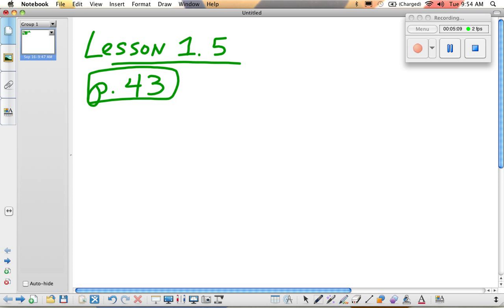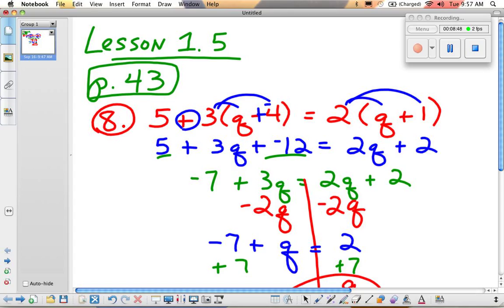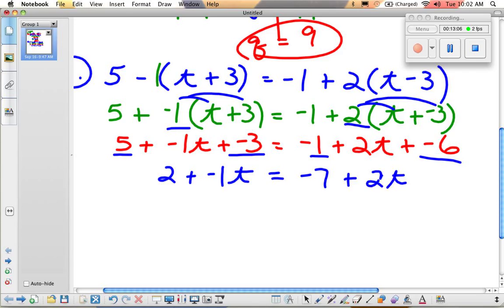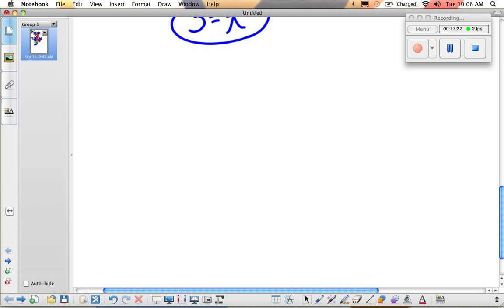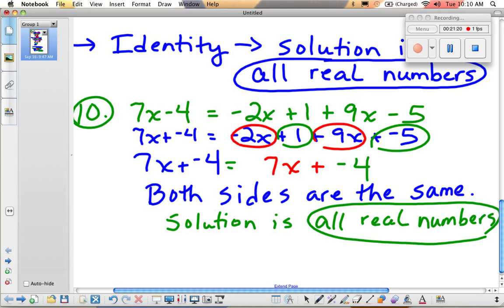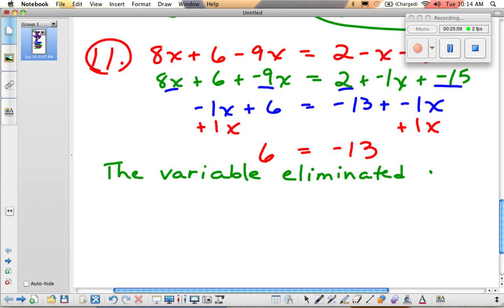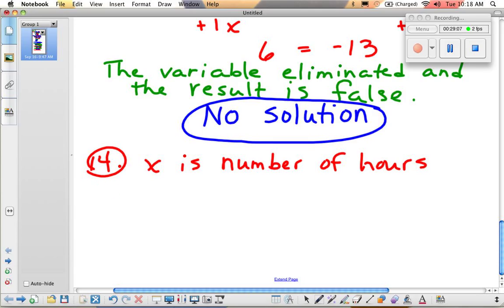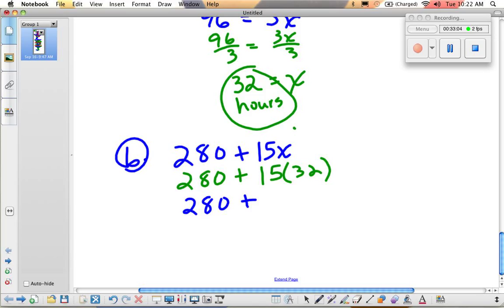Alg I Lesson 1.5 Notes